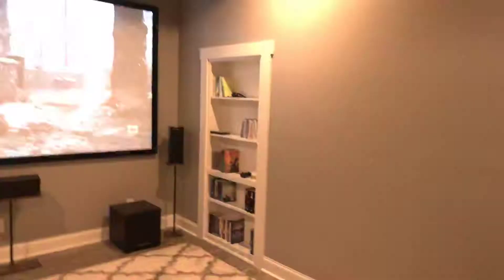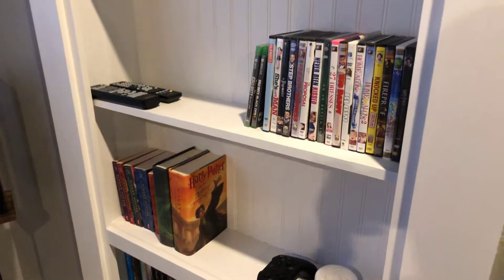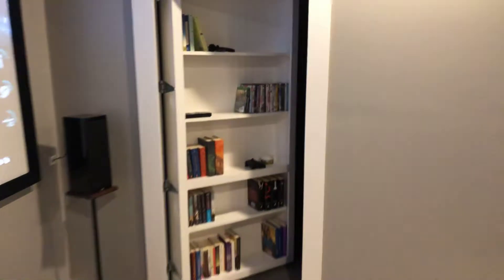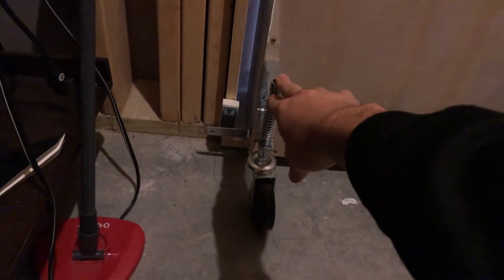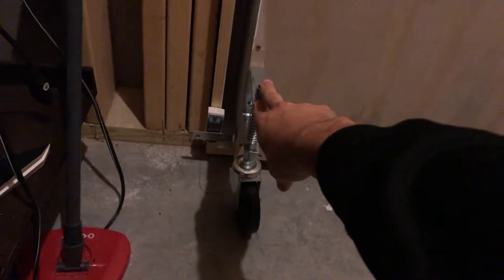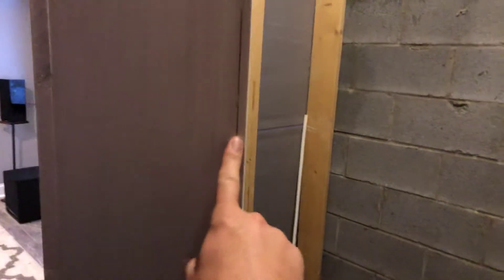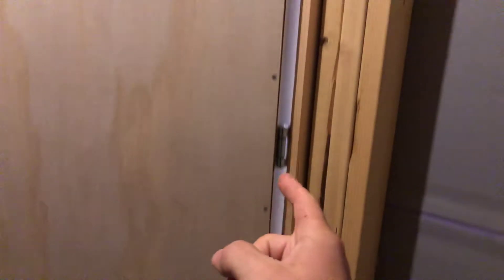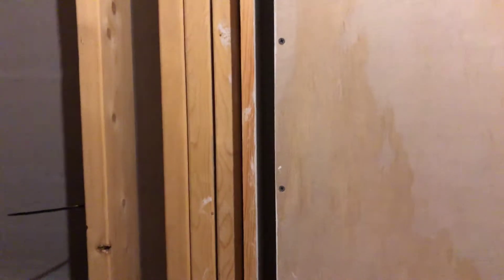DIY Secret Bookshelf Door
Secret bookshelf door. We have 2x6 walls in our basement and the door is 8” deep.